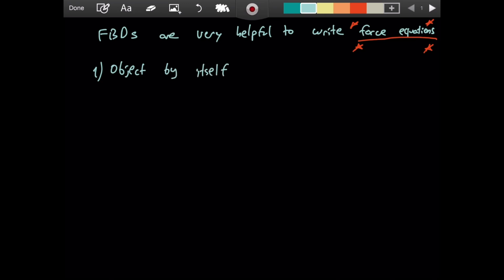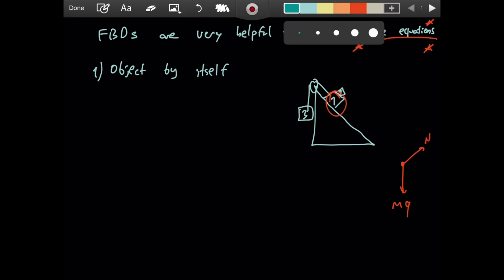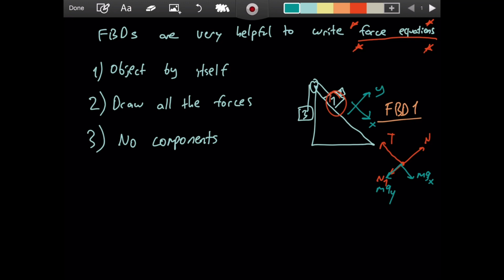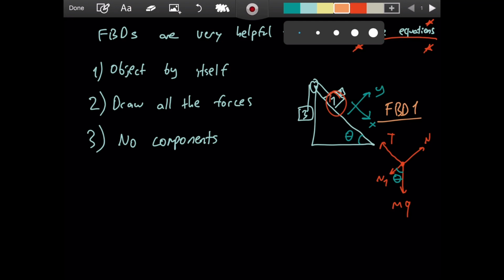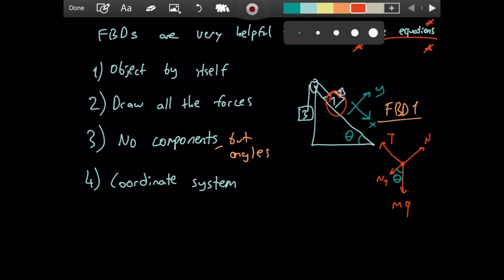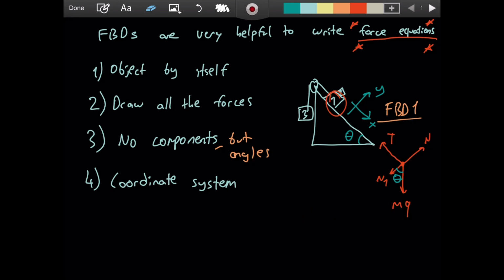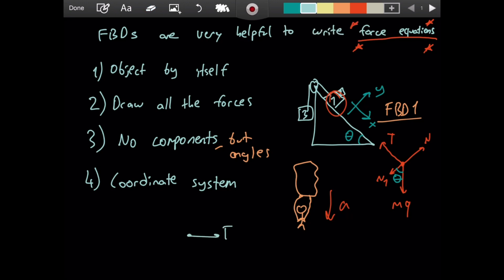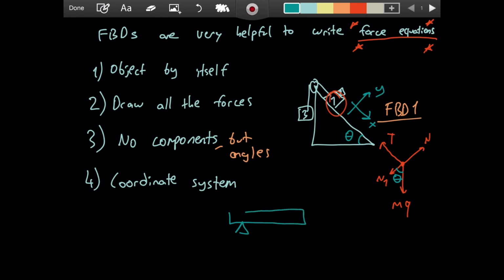4 Steps to Draw a FBD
In this video, I talk about how to draw a free body diagram.

The thumbnail was created using Canva.